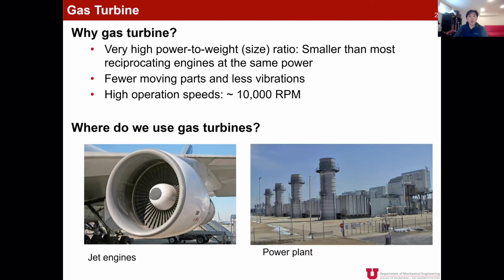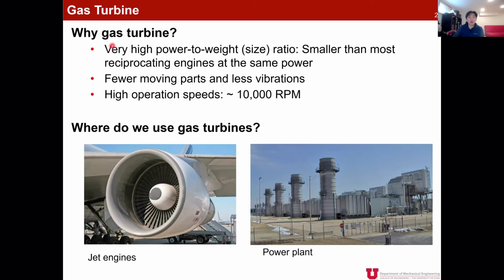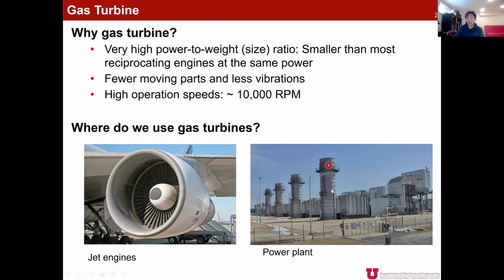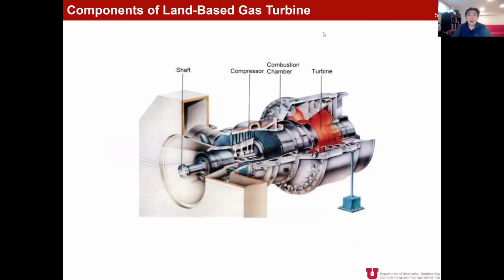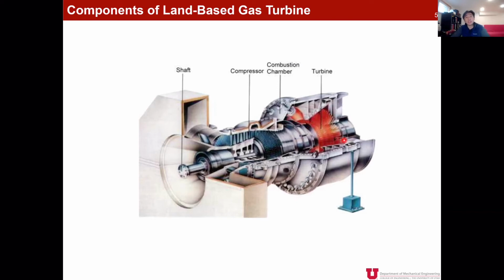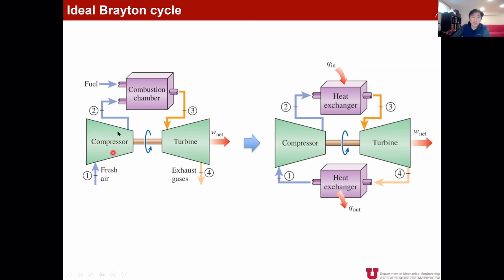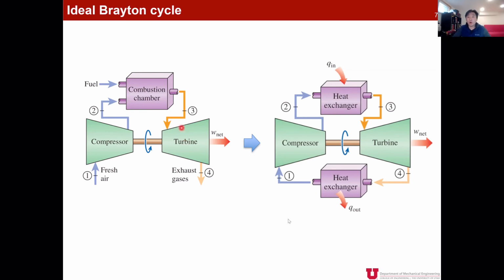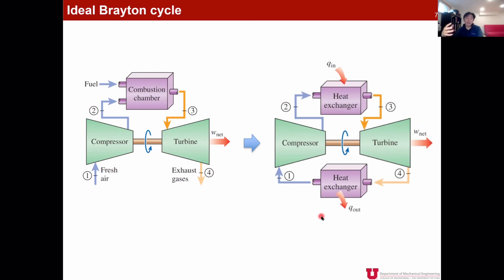Thermodynamics Lecture 28 - 1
Ideal Brayton Cycle Analysis